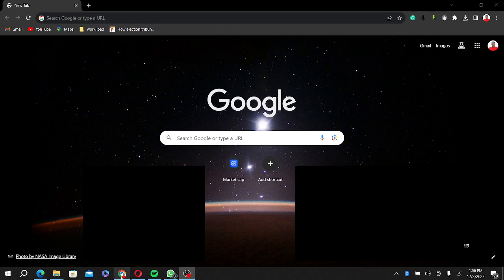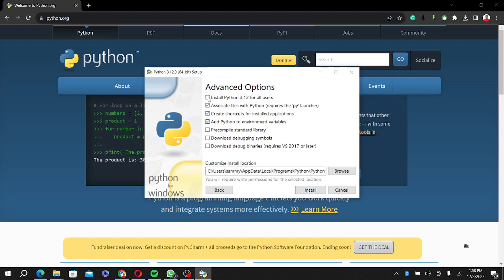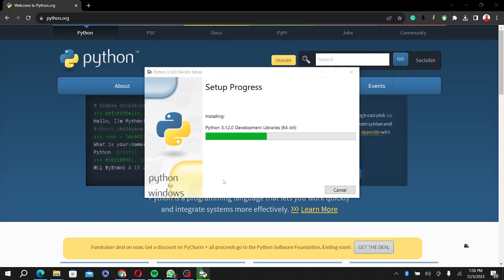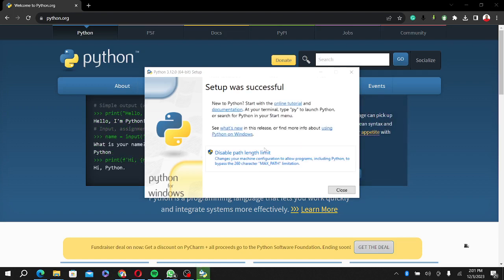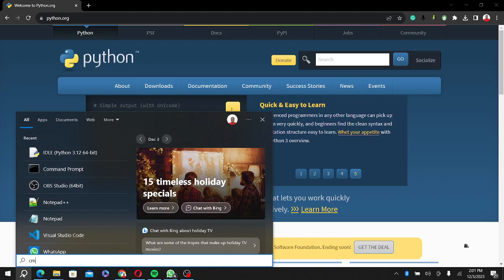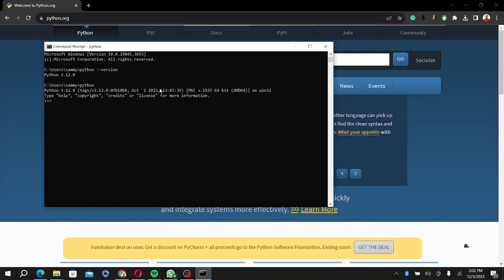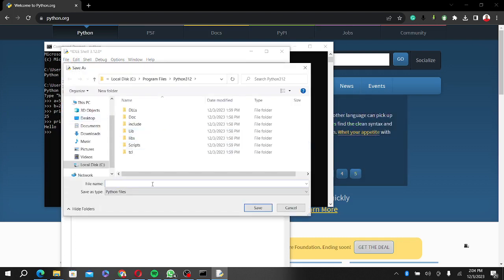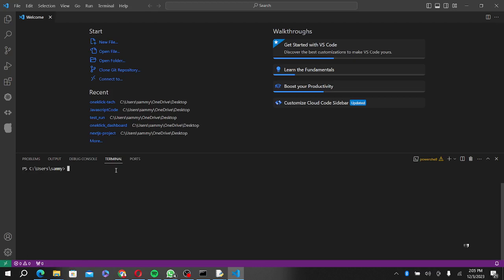Python installation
we are into tech, blockchain, web development, and coding